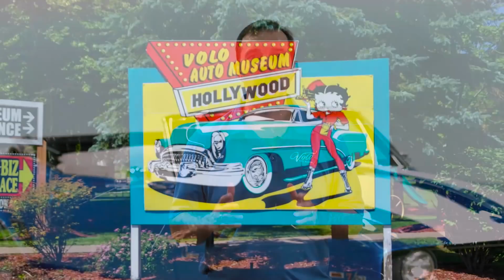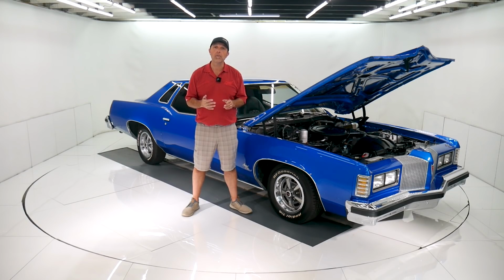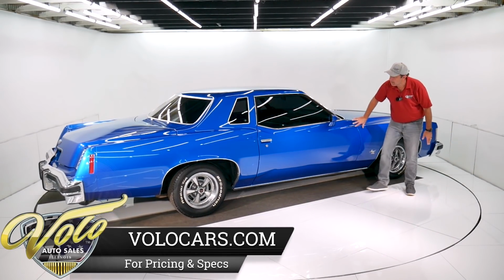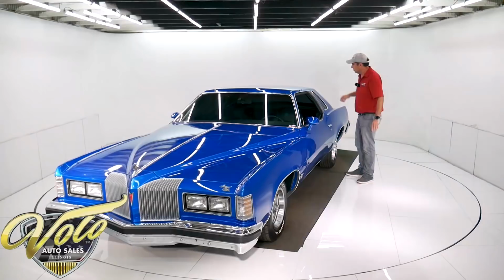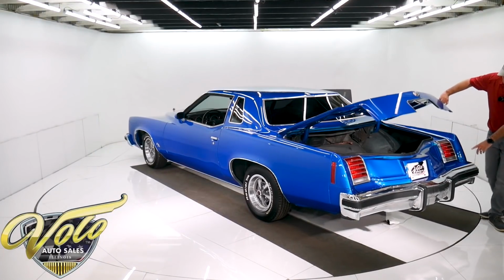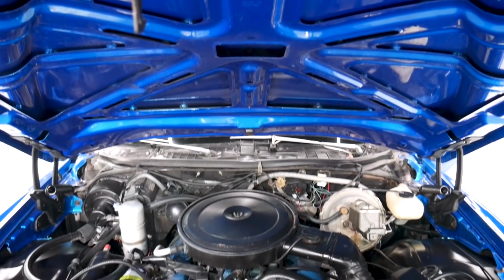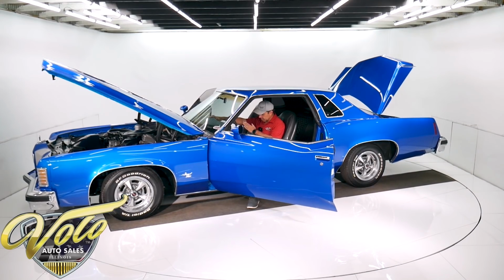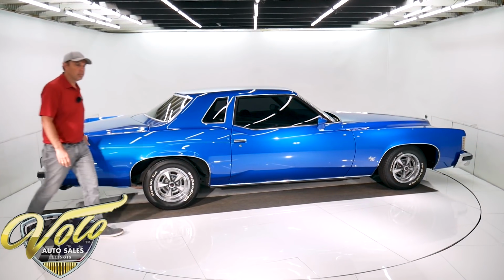1976 Pontiac Grand Prix for sale at Volo Auto Museum (V19618)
We just had the s match 455 motor rebuilt at a cost of $7,000! Right out of California. This Grand Prix is loaded! It is loaded with accessories. Stunning show quality paint and custom made leather upholstery.

EXTERIOR: In my opinion the body is a virgin. Rust free, damage free metal. Under the doors, the lower 1/4s are dry metal. Smooth all along the bottoms, no bubbles. It is laser beam straight from every angle. Every panel is precision fit, completely square and flush. The electric blue color is outstanding. No ugly vinyl top. You can't walk past this car without looking. It polished out like glass, it looks wet it is so glossy. The door jambs are painted just as glossy. New weather strips and sill plates. The bumpers are good, dry original chrome. A lot of trim has been replaced including around the 1/4 windows. Original glass, windows have been tinted. The grills have been custom painted metallic silver. It also features sport mirrors and a set of Rally ll wheels. The wheels have new center caps and correct lug nuts. The BFGoodrich tires look good.

INTERIOR: $2,200 custom upholstered leather seats. They have a diamond pattern in the middle like high end luxury cars and also ornate Grand Prix embroidery. The tops of the door panels were wrapped in leather too. The lower half of the door panels are in excellent original condition. The dash pad is not cracked. The instrument panel is good original. It does have complete set of factory gauges including tachometer. We just replaced the tachometer. Carpets are real good. The headliner and visors are excellent. It is loaded with options- center console, tilt wheel, power windows, locks, seat and trunk. Upgraded modern stereo system has round speakers in the doors, 6x9s in back and an amp in the trunk. the dome light lense is missing in the pictures, a new one is now installed.

ENGINE COMPARTMENT: It has it's numbers matching original 455 motor, the biggest motor available. We just had the motor professionally rebuilt at a cost of $7,000, an invoice will be included. Upgraded roller cam. The engine compartment looks completely factory correct. The stock air cleaner is complete including ductwork, heat riser tubes and vacuum lines. Features under the hood include air conditioning, power steering, power brakes and cruise control. The a/c was just serviced and blows cold. New heater core. The jambs and the bottom of the hood are painted the custom blue color. It presents itself like a clean original compartment that hasn't been molested.

TRUNK COMPARTMENT: Big, dry, clean metal trunk compartment. Bottom of the trunk lid and the jamb are painted the same glossy blue. It has new weather-strip. The power trunk release does work.

UNDERSIDE: Dry as a chalk board. The metal under this car is clean! It has never been patched or covered up with paint. What you see is original, clean metal. The floors, inner rockers, inner 1/4s are impressive. Even the frame and chassis parts are not pitted. It looks like mechanically it was maintained as needed. Shocks, misc. bushings were replaced. the starter and fuel pump look new. It has it's original Turbo 400 automatic, the tag is still riveted to it's side. It still has single exhaust with a Flowmaster muffler.

This Grand Prix will certainly get attention wherever you go, even at car shows surrounded with a bunch of other cars this one will get noticed. I like the fact that it's unique, has the 455 motor, loaded with options. Then of course the color is incredible and the leather upholstery is a nice classy touch. Someone can really enjoy the classic car hobby without having to spend a fortune!
Right out of California. This Grand Prix is loaded! It has a 455 motor all the power accessories. Stunning show quality paint and custom made leather upholstery.

Our salesmen are happy to assist with descriptions and making sure your questions are answered. One great suggestion is letting us do a walk around video that explains the car's condition in detail. Don't be intimidated, contact sales now for a no pressure, no hassle experience!